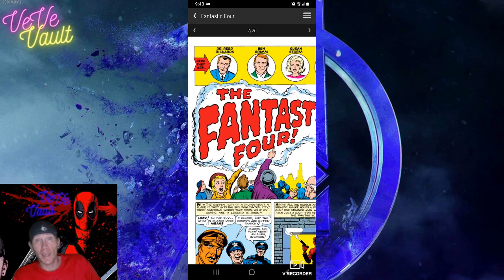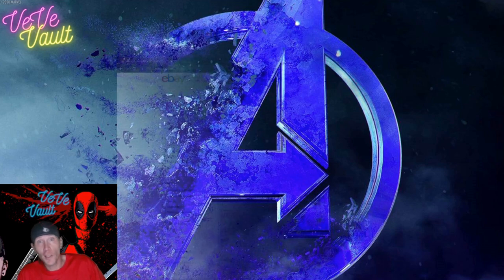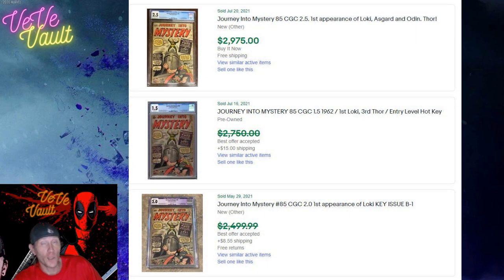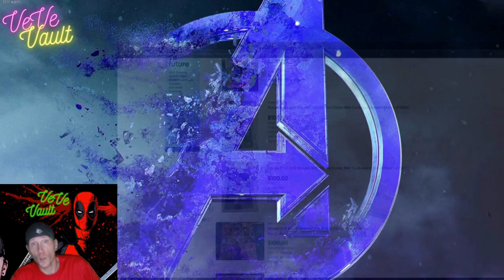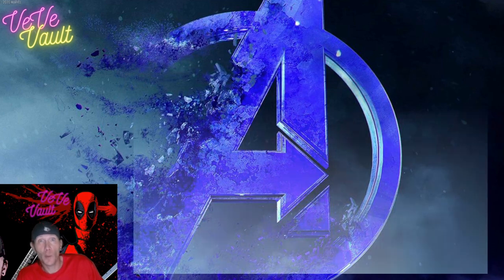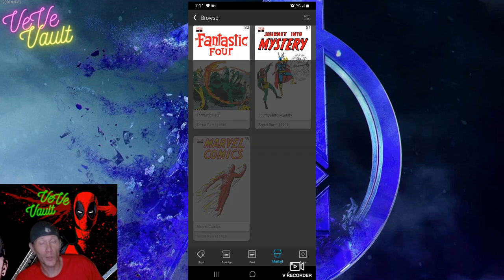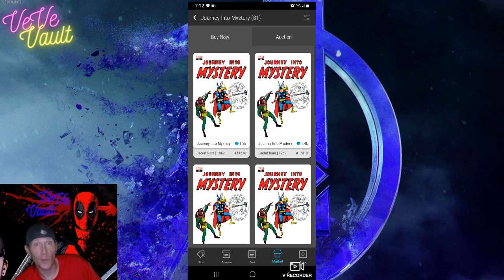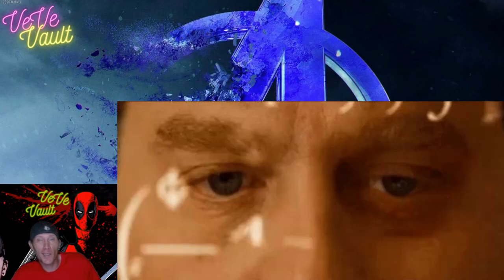Deep Dive into VeVe Digital Comics - Value Rankings, Physical Prices & Low Serials vs Secret Rares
Today's VeVe Vault Video is a "Deep Dive" into the new Marvel Digital Comics on VeVe.  We've had 3 drops already and 3 more this week, so I think it's a good time to look at the previous drops' secondary prices to get an idea of what to expect from this drop.

Also, I'll take look at these comics in the physical world and use that data to rank them in terms of value, which may tell us which ones will be most valuable on VeVe in the future.

Finally, I try to shed a little light on the debate about low serial commons vs secret rares when it comes to Marvel Digital Comics on VeVe.